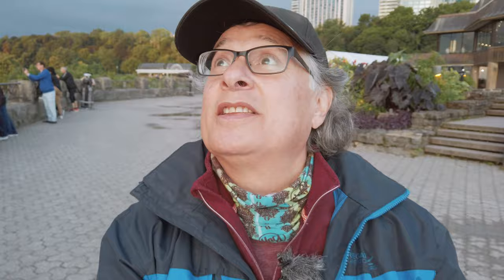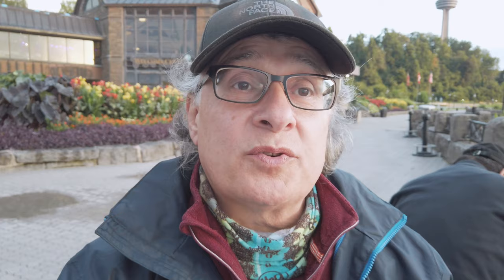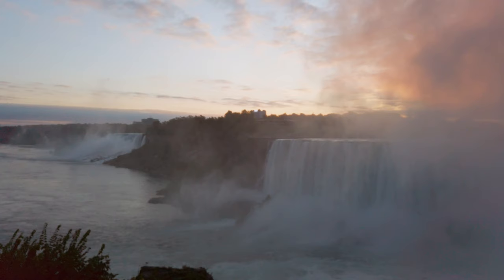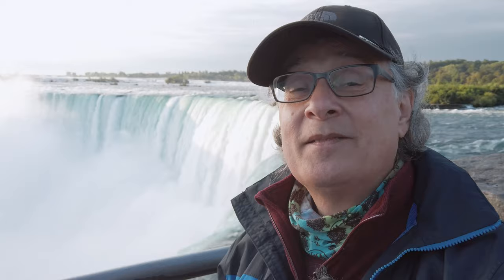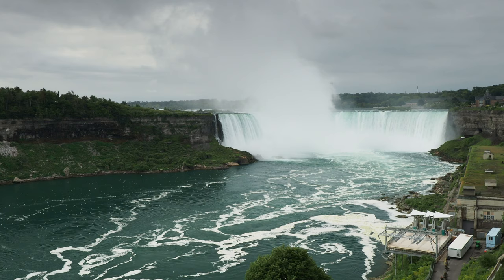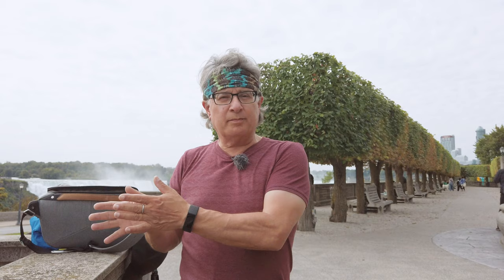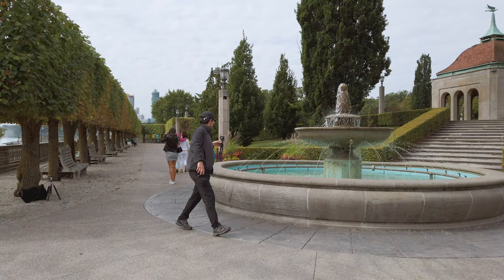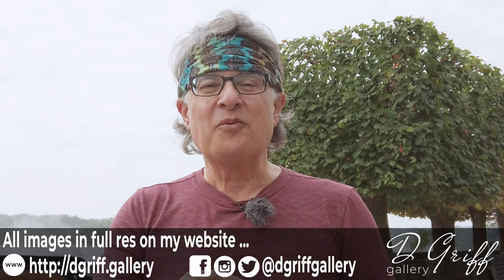Sunrise Photography at Niagara Falls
In this video of landscape photography at Niagara Falls I visit for sunrise, when we're lucky enough to get super light and some great images.

Link to my website with full res images from this video

Also, if you'd like to learn more about the Anglesey, Snowdonia and North Wales places I visit for my landscape photography, you can see full details on my website in my Location Guides section